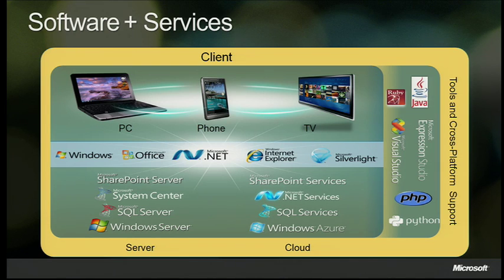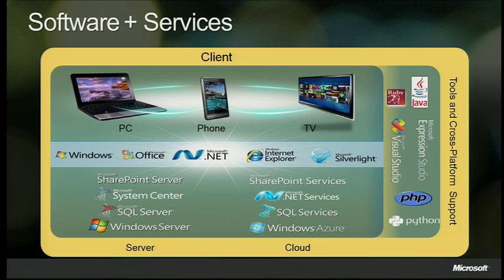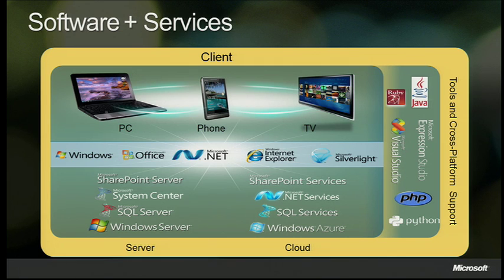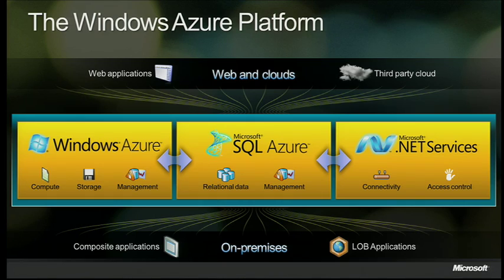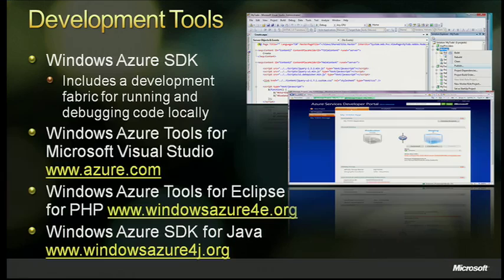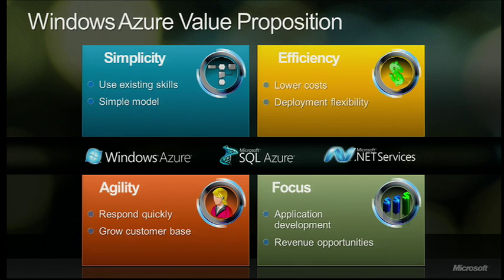Web 2.0 Expo NY 09: Yousef Khalidi, "Cloud Computing Goes From Personal to Business"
Yousef Khalidi (Microsoft),
"Cloud Computing Goes From Personal to Business"